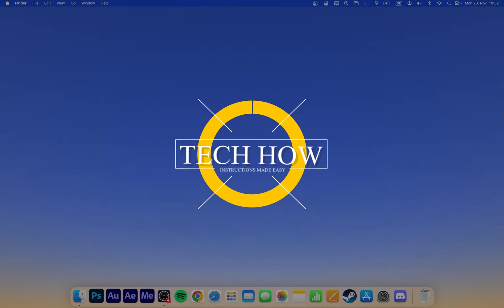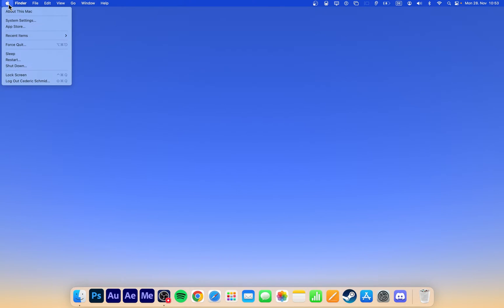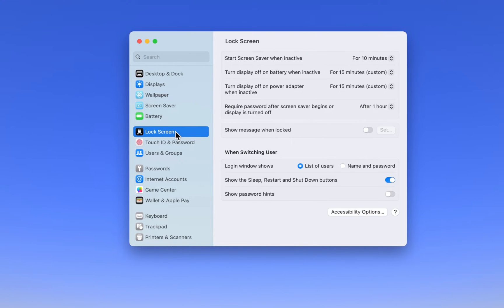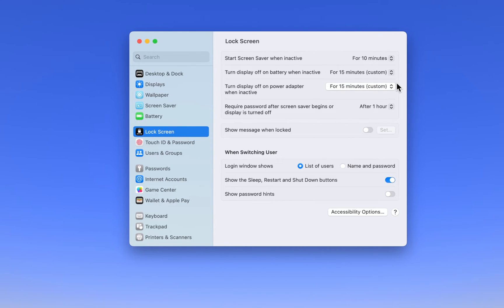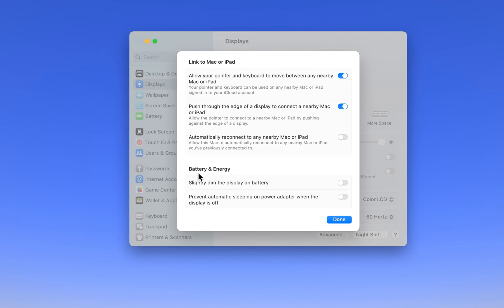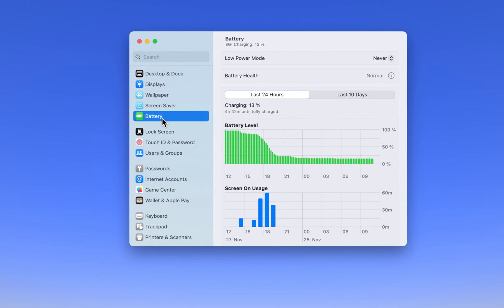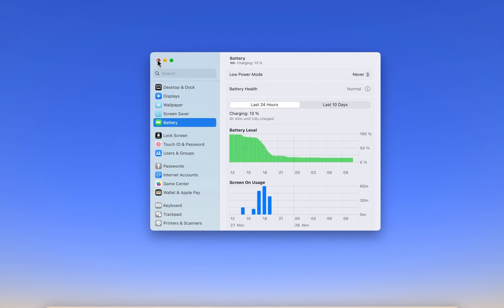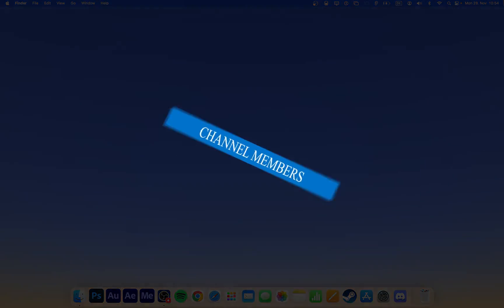How To Adjust macOS Ventura Lock Screen & Sleep Settings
A short tutorial on how to adjust your lock screen and sleep settings on macOS Ventura.

Timestamps:
0:00 Introduction
0:14 Lock Screen Settings
0:51 Displays Settings
1:15 Battery Settings